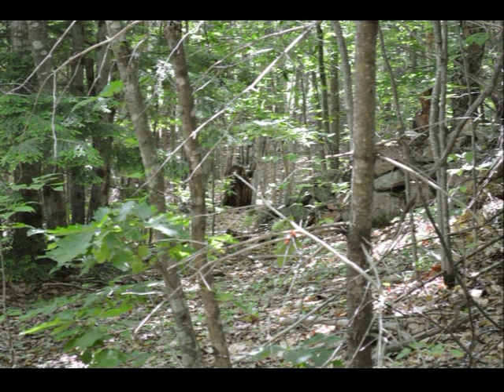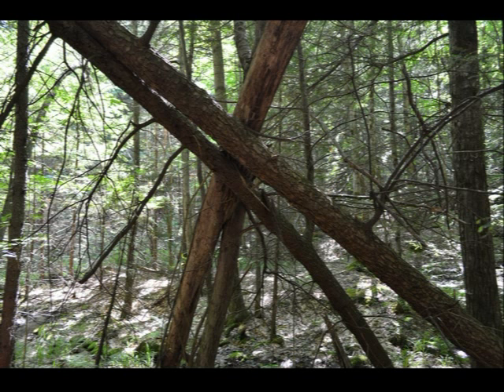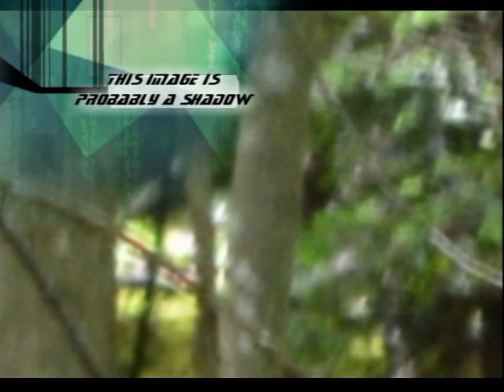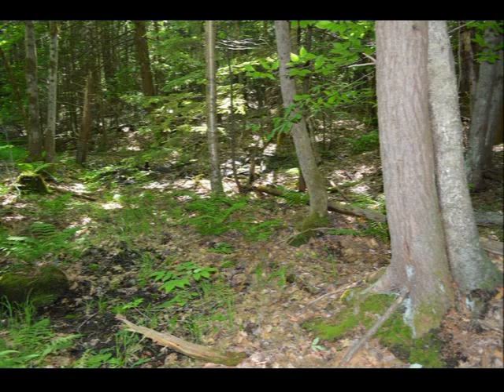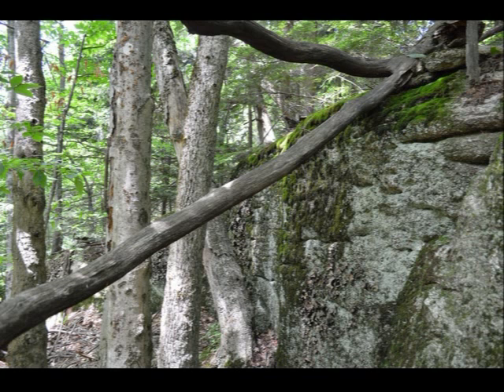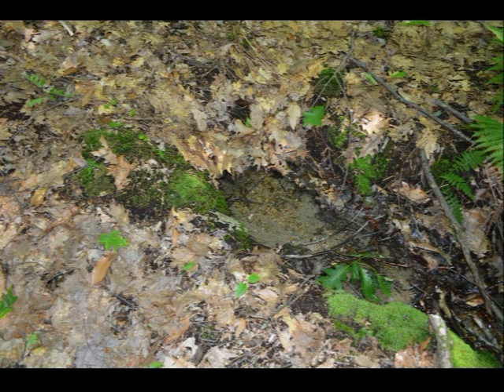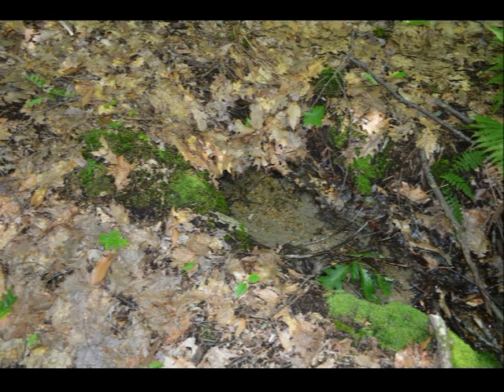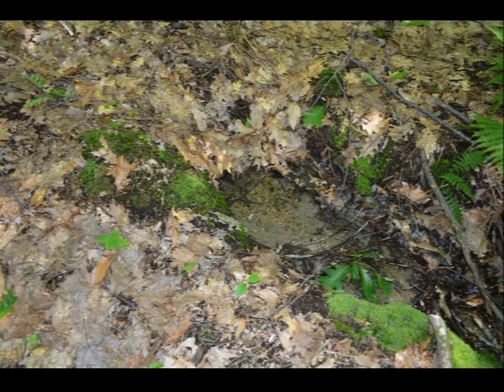Possible Bigfoot Sighting & More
I went for a follow up visit to my research area #5 to take a closer look at some tree structures and a potential bedding area. I believe this may well be a valid habitation area as it sees little human presence beyond some rare logging activity. It is near a power line that I also believe may be one of the travel corridors ofr this creature.

While there I had the distinct feeling I was being watched, and caught sight of some movement in the trees. It may have been just the way the shadows were dancing in the wind, but then again...

Follow along as I share this brief update, and there will be a more detailed analysis of this trip coming down the road, and then I'll know whether there was something there or not for sure. I also share the pic of a possible track as well today, and some images of some tree structures.

Don't forget to visit Bigfoot Tales on Facebook and at bigfoottales.blogspot.com for more on my explorations.